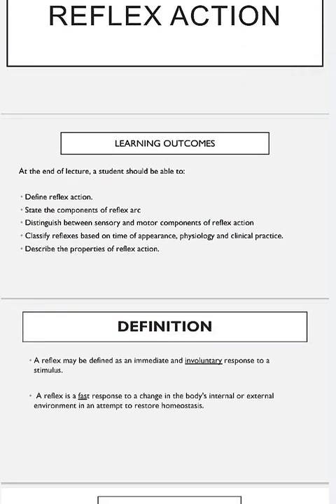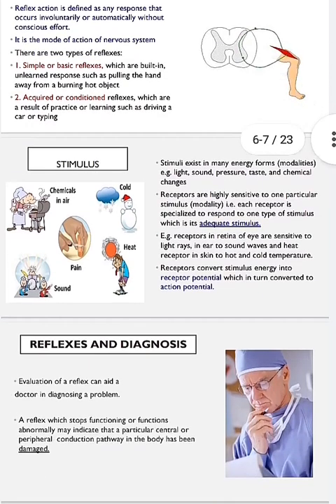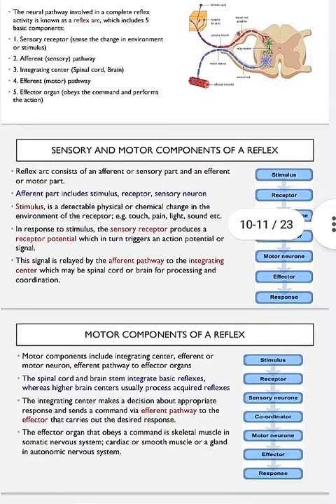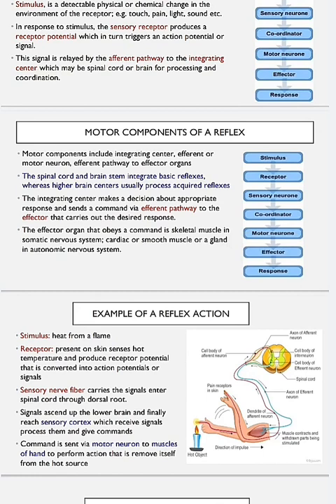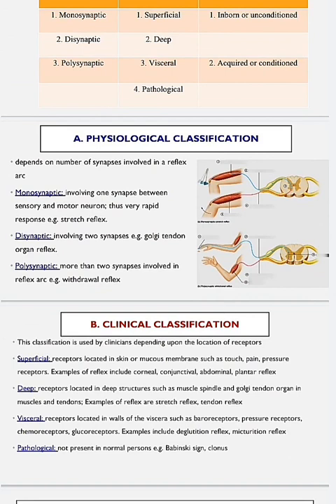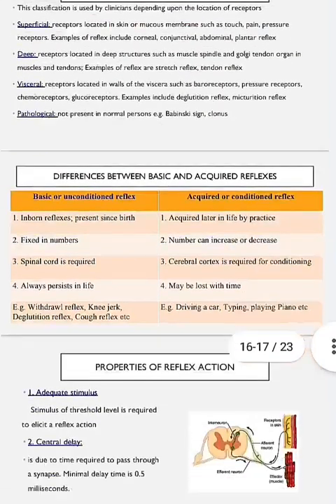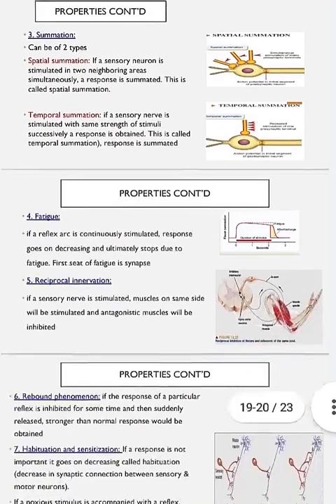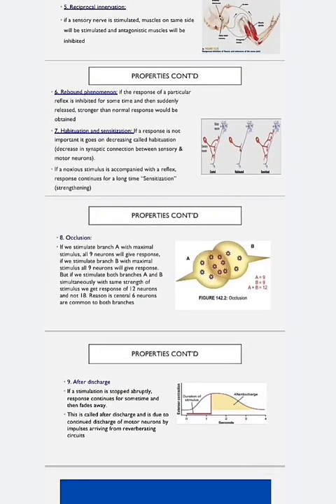March 19, 2023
Properties of Reflex Action